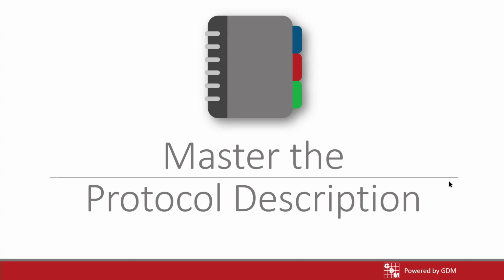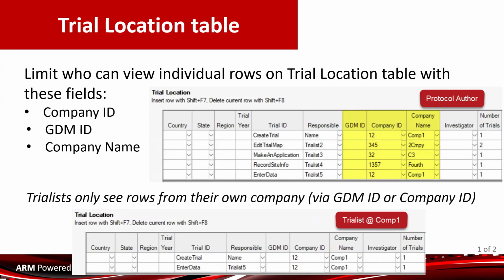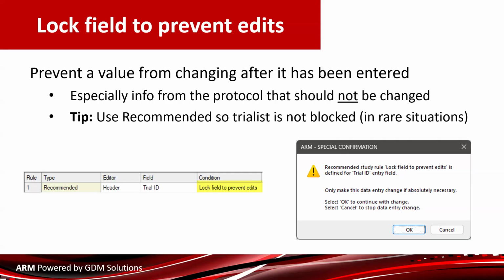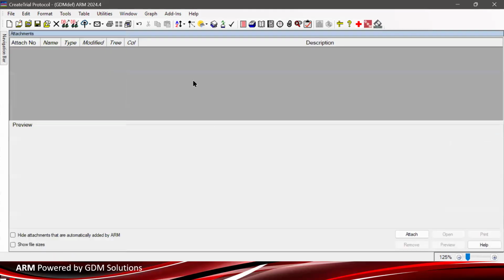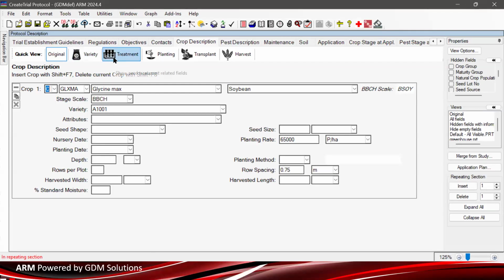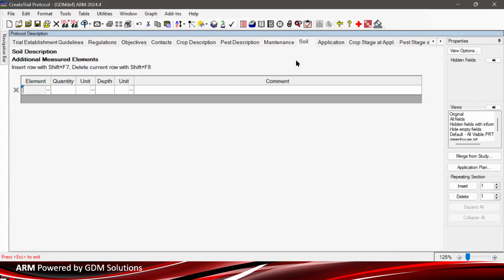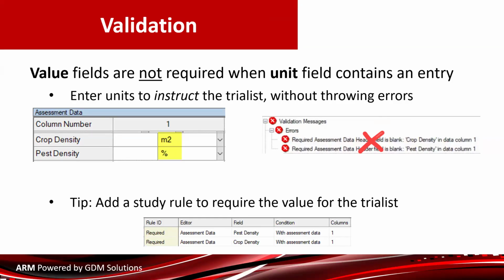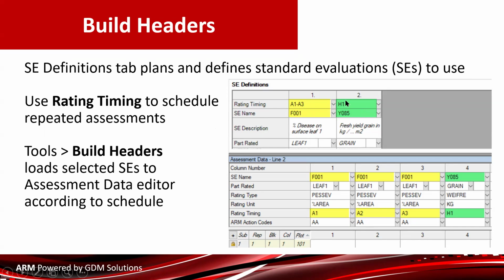ARM Software Webinar - Master the Protocol Description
We present tools and tricks to maximize the use of the Protocol Description editor in ARM. Topics include: Trial Location table, multi-field Favorites lists, and study rules for a trial's Site Description.

03:23  |  Trial Location table
26:24  |  Multi-field Favorites lists, e.g. Contacts
35:35  |  "Limit Validation List" study rule
44:10  |  Application tools: Copy Application, Strict Validation, Appl Plan